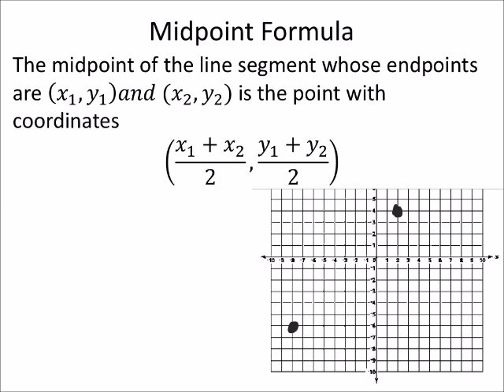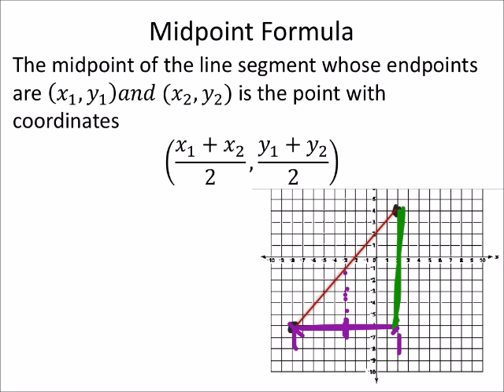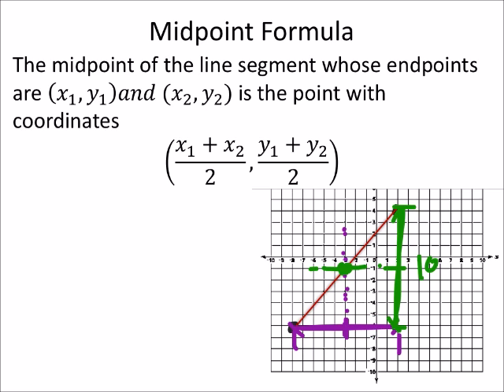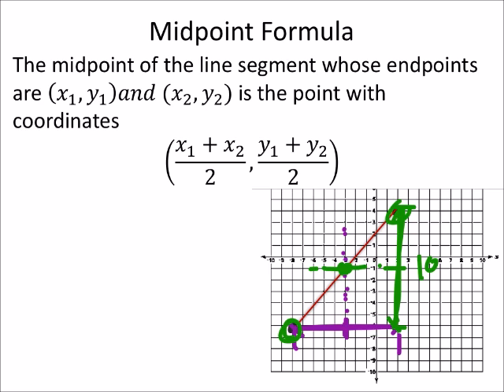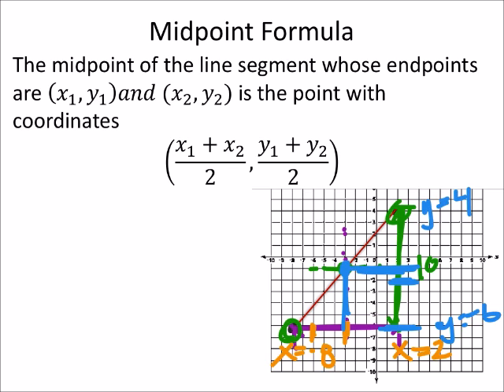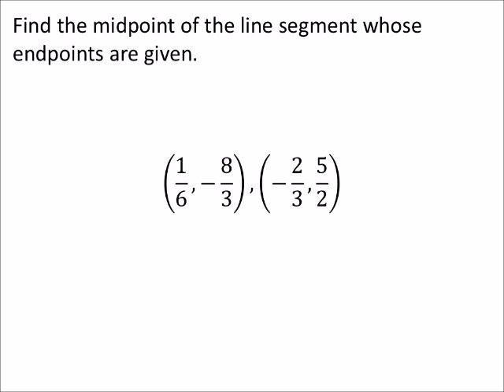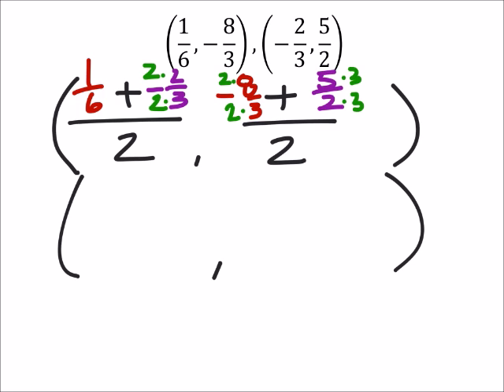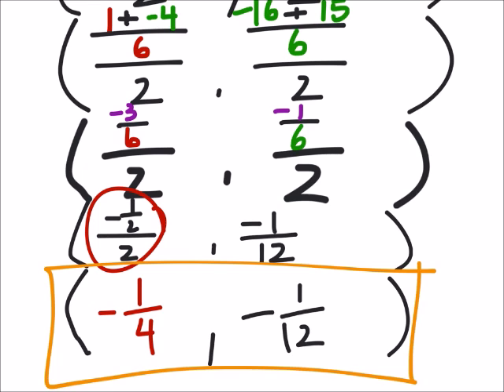The Midpoint Formula: The Basics and an Example (a MATH 1010 Problem)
The problem:
Find the midpoint of the line segment whose endpoints are given.

The solution:
(−1/4, −1/12)